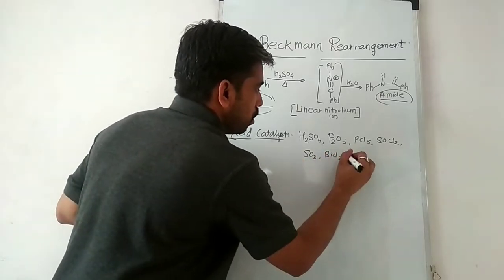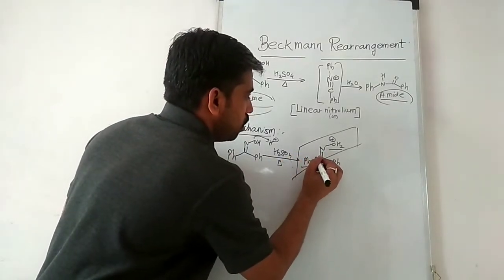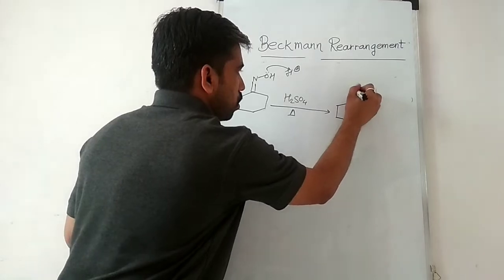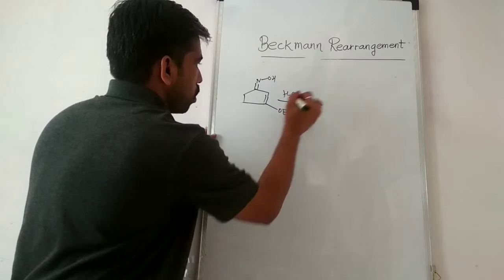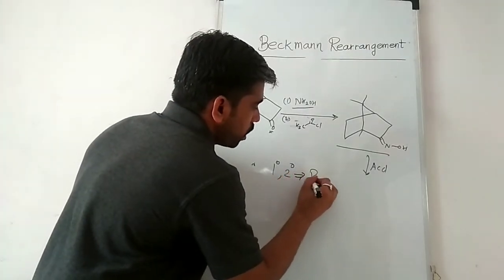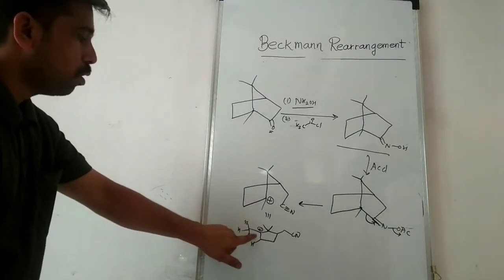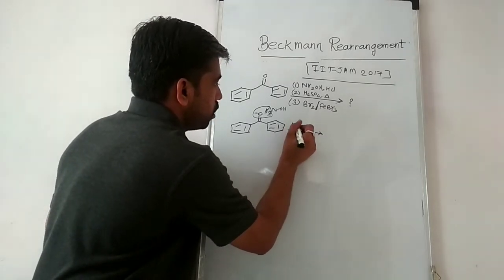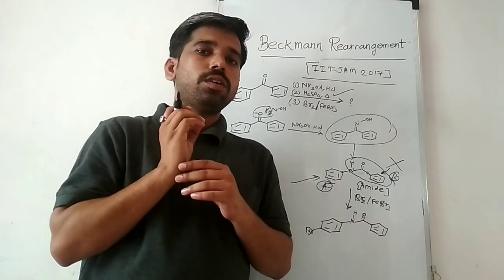Beckmann Rearrangement & Fragmentation For IIT-JEE | CSIR-NET| IIT-JAM| Chemistry GATE Aspirants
This is Seventh Lecture of Organic Named Reaction Series...
Present Lecture Cover conceptual mechanism of Bechmann rearrangement & Bechmann Fragmentation ...and also provided solutions of previous years Questions from CSIR-NET exam for Chemical sciences & IIT -JAM Exam ...
This video helpful for IIT-JAM, CSIR-NET, Chemistry GATE , IIT-JEE, NEET exam aspirants and  also for BSc ,MSc students..
Bechmann rearrangement : Acid catalysed Rearrangement of ketoxime to the corresponding amide .In case of Fragmentation all remaining condition are same except migration group which is tertiary & because of tertiary group is more stable & Polarization of C-C bond fragmentation happed ...we called it as Beckmann Fragmentation...
I aslo provided some PYQ  in this video so watch this video till the end , like , comment,share & subscribe to my Youtube channel Chemistry RRR for getting notifications of upcoming videos from chemistry...